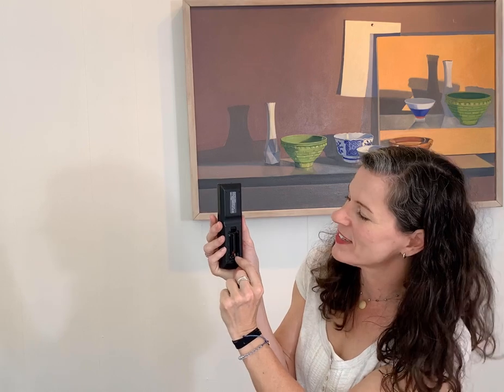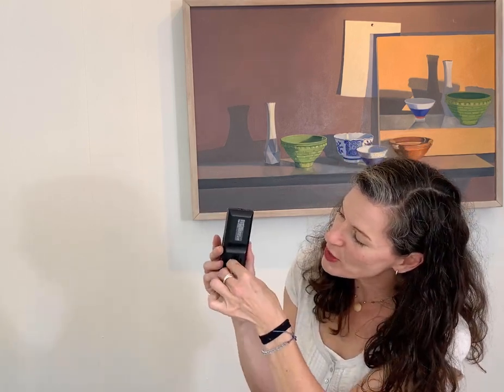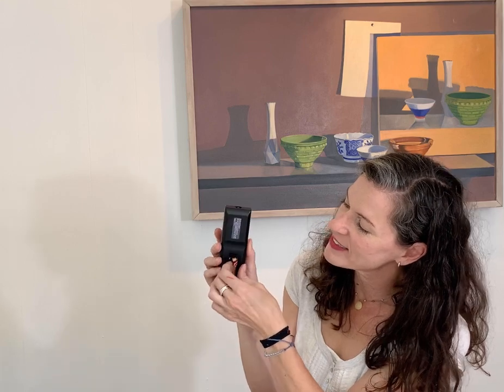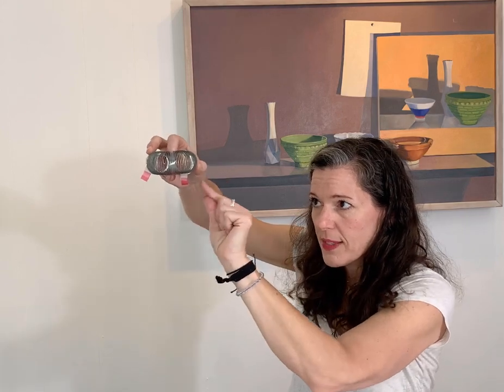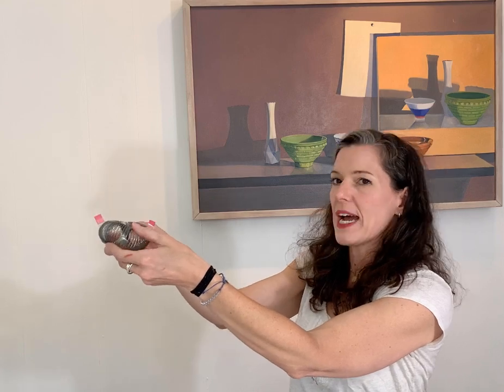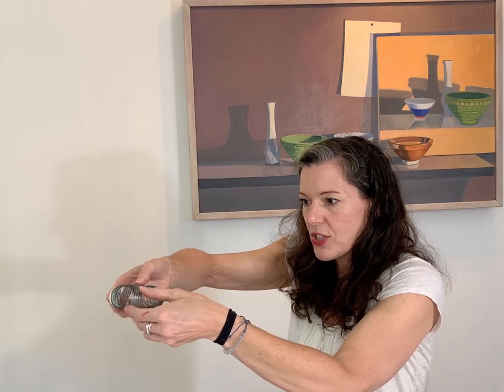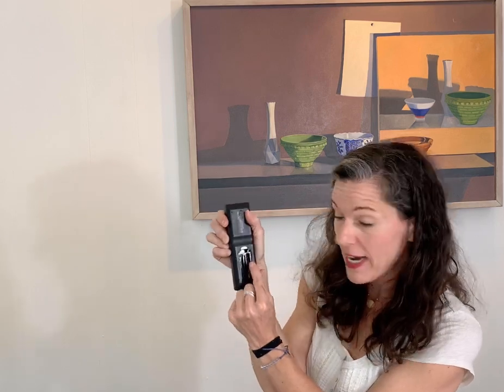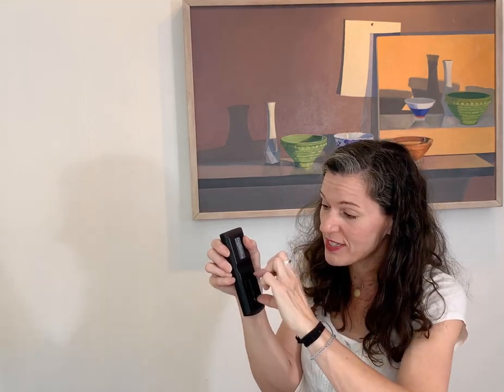Earth Star and Sun Star Explained - Our Electric Nature - Rebecca Carner - Biofield Tuner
This video explains the purpose of the opening sequence in Biofield Tuning. The Earth Star (negatively charged) and the Sun Star (positively charged) energy centers (or chakras or ports) act as housings to safely and effectively ‘hold’ and ‘charge’ the human Biofield during a Tuning, much like snapping a battery into charging nodes.